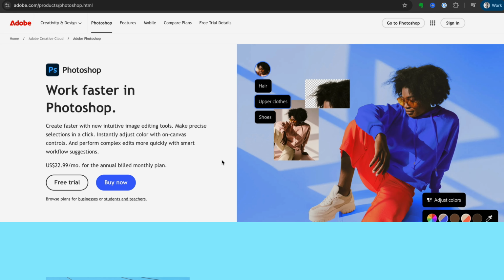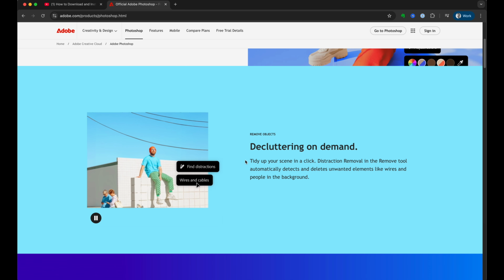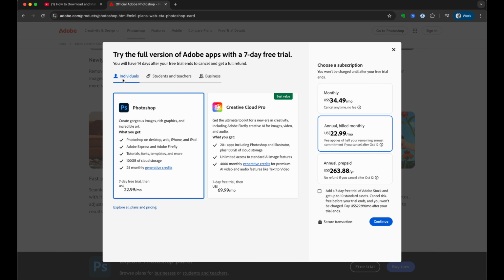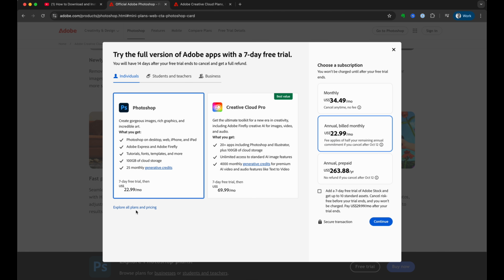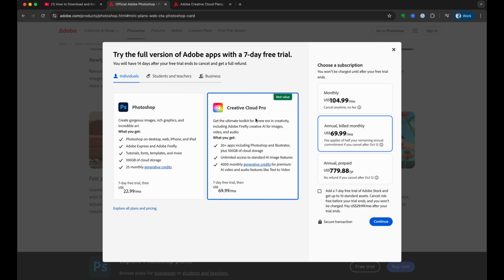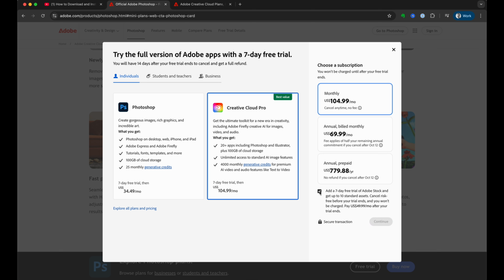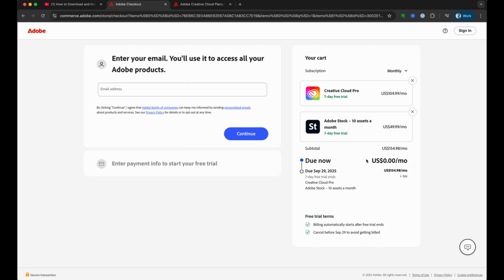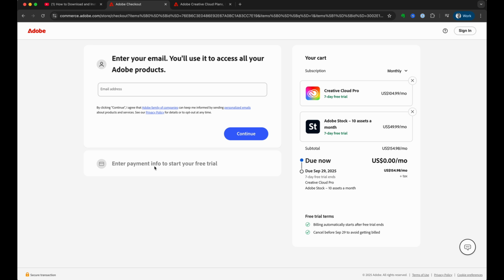How to Download Adobe Photoshop Free 2026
I am going to show you how to get the legal version of Photoshop CC 2026 on your computer. Photoshop is the worlds best imaging and graphic design software that you can get your hands on today. It covers everything from photo editing to compositing, digital painting, animation and graphic design. And now you can harness the power of photoshop right now

Head over to Creativity and Design, under featured products select Photoshop

Next to the download button at the top of your screen you will see an option to try the trial of photoshop click on trial

Photography Plan
Photoshop Only Plan
Creative Cloud All Apps Plan